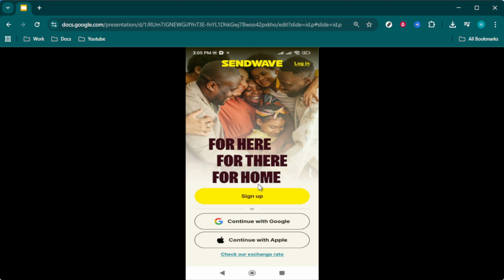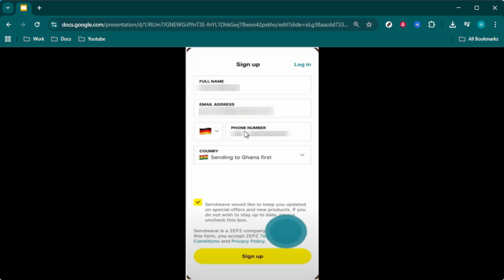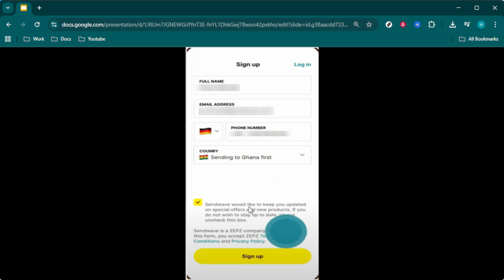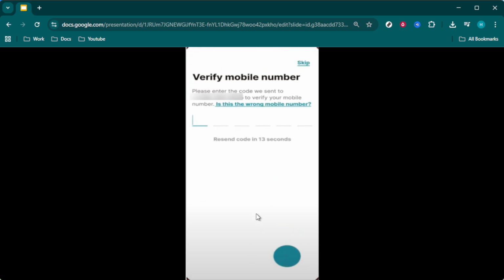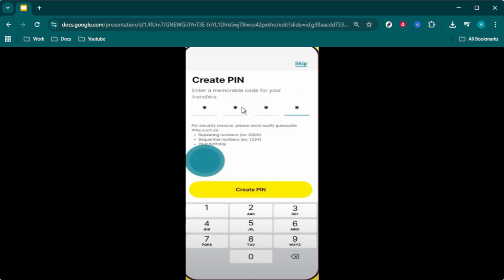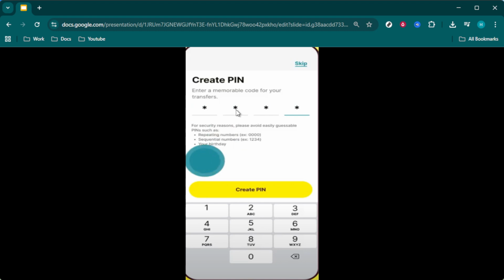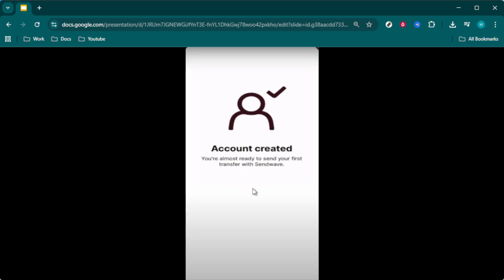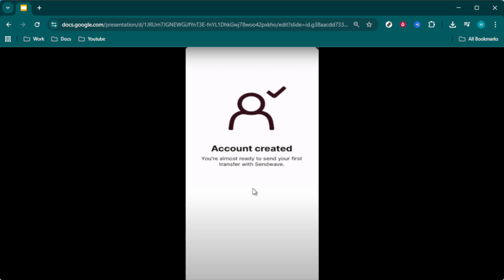How To Sign Up Sendwave App (UPDATED 2025) | Step-by-Step Guide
Want to learn how to sign up for the Sendwave app in 2025? 📱💸 This step-by-step guide will walk you through creating your Sendwave account quickly and securely, so you can start sending and receiving money internationally with ease. Perfect for beginners and anyone new to Sendwave!

✅ In this video, you’ll learn:
How to download and install the Sendwave app
Step-by-step account sign-up process
How to verify your account for secure transfers
Tips for avoiding common mistakes during registration

How to get started sending and receiving money

Sendwave makes international money transfers fast, reliable, and easy. By the end of this tutorial, you’ll be ready to use Sendwave confidently in 2025.